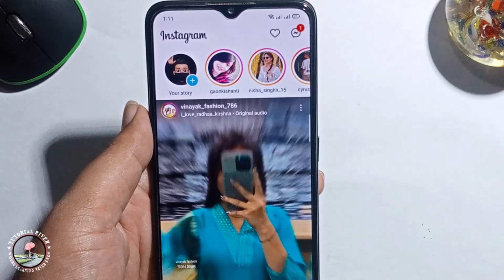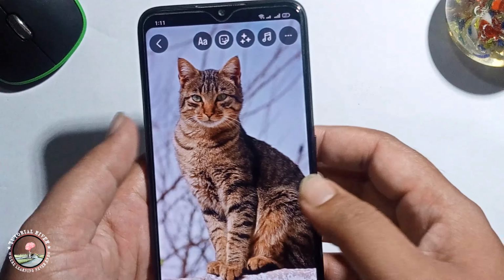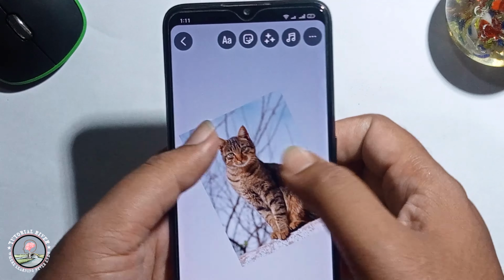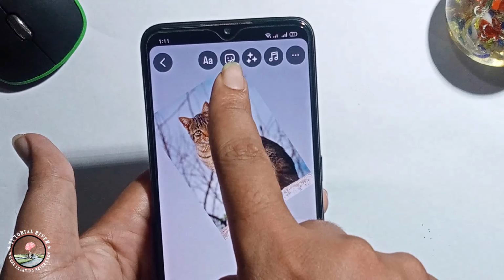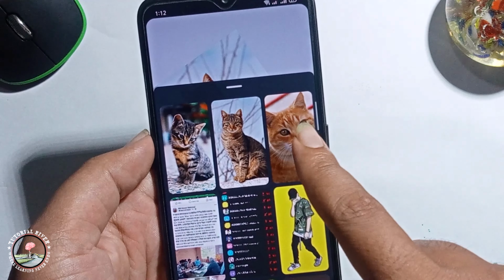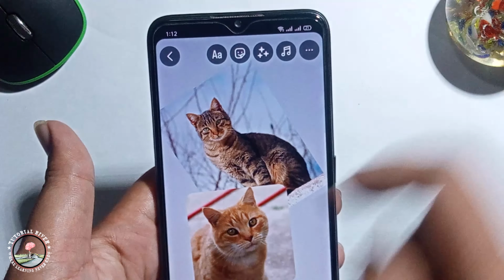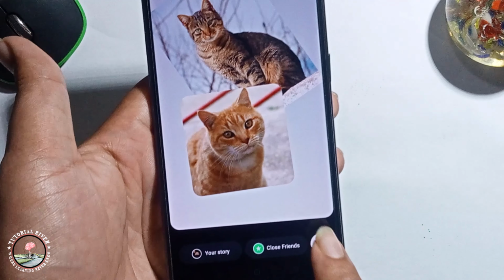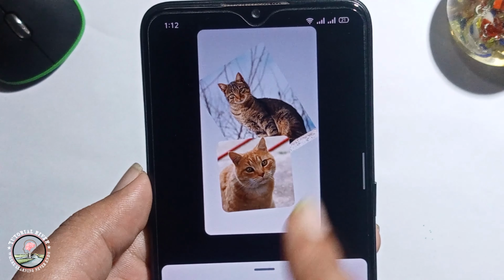How to Make a Collage on Instagram Stories - Full Guide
How to Make a collage on Instagram Story: Discover the art of crafting captivating Instagram collages with our step-by-step guide.

Video Parts:
0:00 Info & Intro
0:07 Open Instagram
0:21 Select Image
0:37 Add Another Image
1:00 Ending & Outro